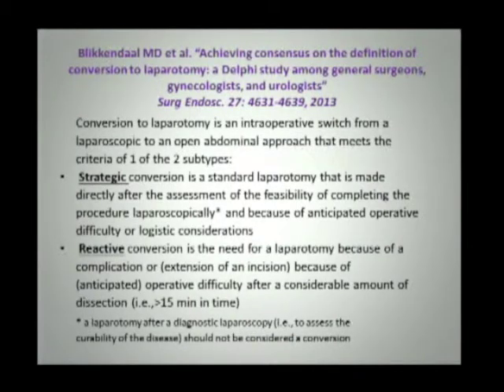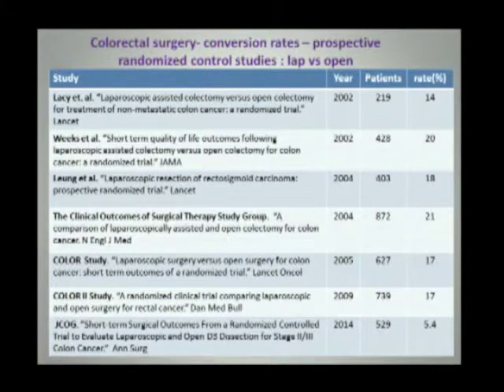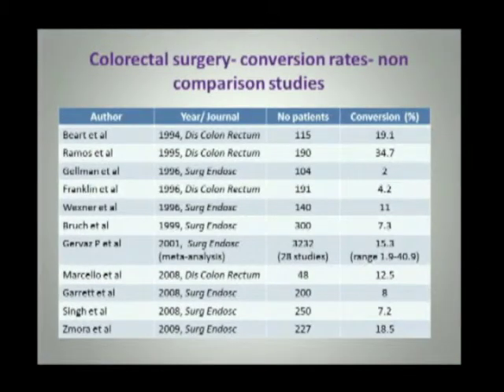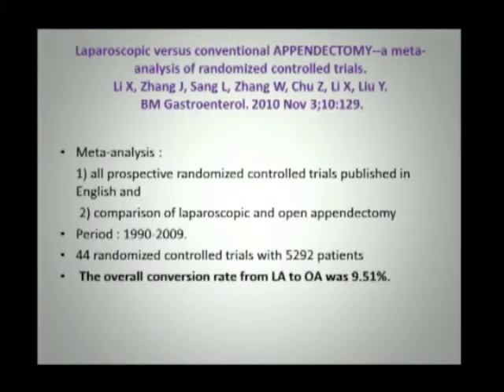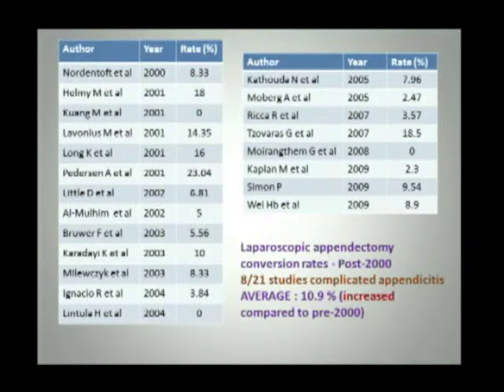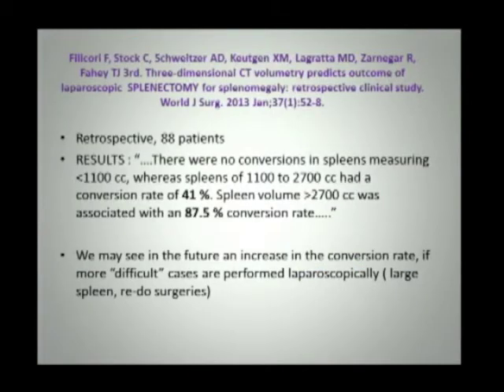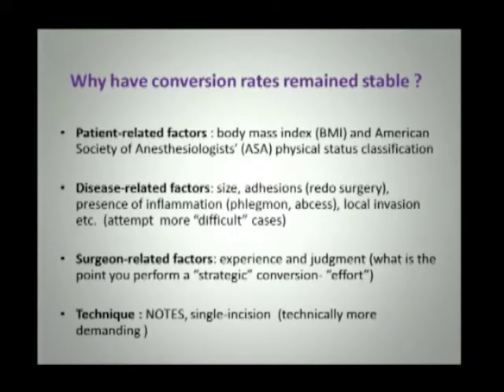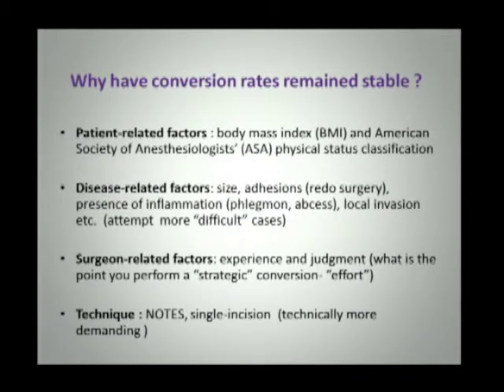Trends in surgical conversion rates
Presented by Dimitrios Tsakayannis, MD at the SAGES 2014 Annual Meeting; Panel: Why Haven't Conversion Rates Improved